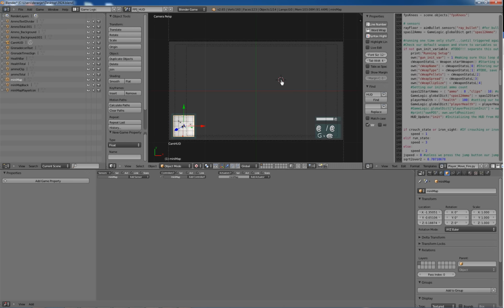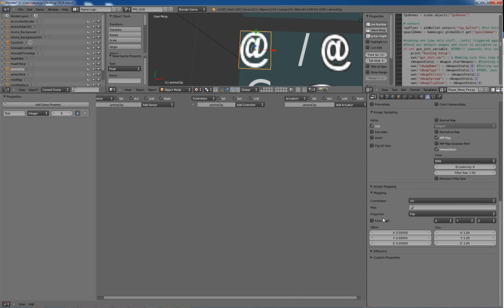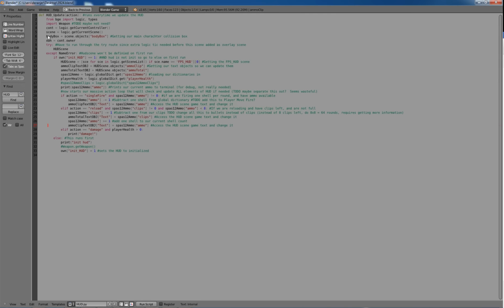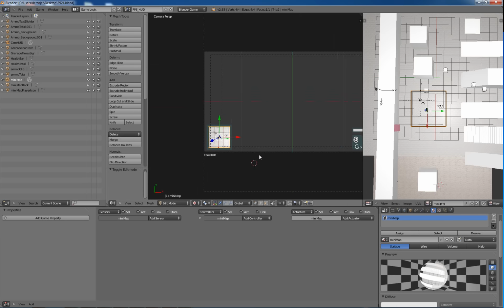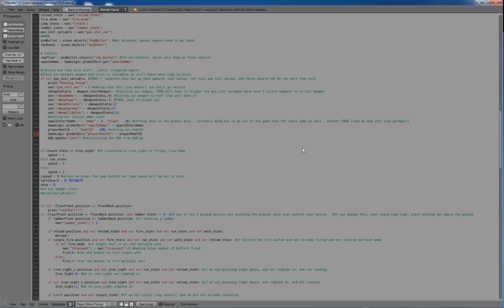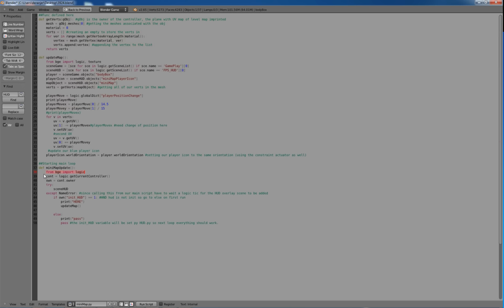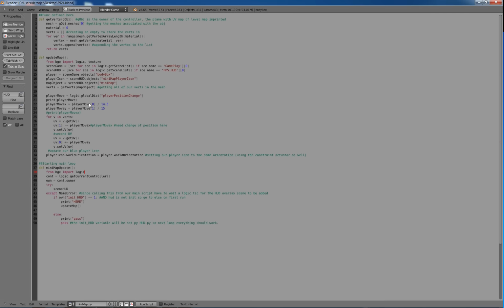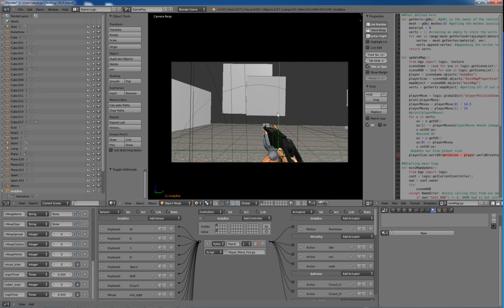Blender GE 2.6 FPS Tutorial - HUD Part 1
UPDATE: IMPORTANT:
Noticed a bug where z translation (jumping/etc) would delay map update, so moved map update code to before main movement loop.

Covers creating a Heads Up Display for our FPS.

In part one, we cover the following:
1. Creating the transparent "backgrounds"
2. Creating and accessing game text
3. Creating readable permanent text
4. Creating a UV based minimap
5. Creating a player icon that follows player orientation.

More on the minimap
The UV method is flexible and resource friendly, but difficult, and has the following drawbacks:
1.  Using a "baked" image of your entire level, so must be done last, or close too it.
2. Since using a baked image, must hide everything dynamic, as if moved, will show incorrectly on the minimap.
3. If your level changes in any way, script will need to be changed, and map will need to be re-baked.

If this is not acceptable, please see the minimap tutorial using video texture, by goran here:

This method works great, but required too much resources for my game (from 4% to 12-14%, so large increase)

To download this blend file (will be up shortly after this video) see this link:

You can also ask questions there as well.